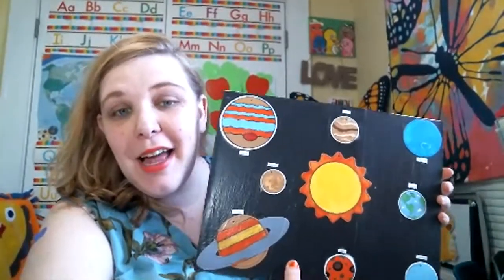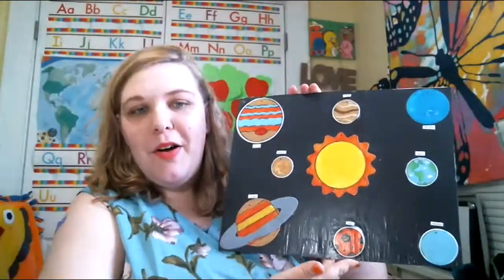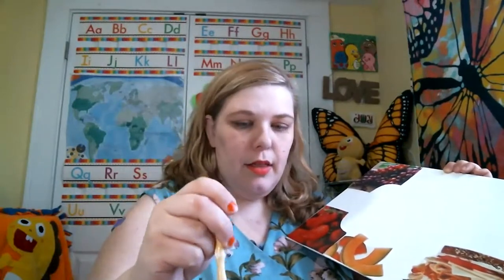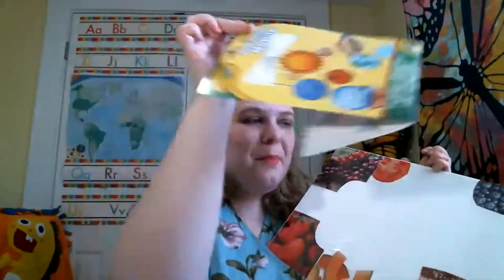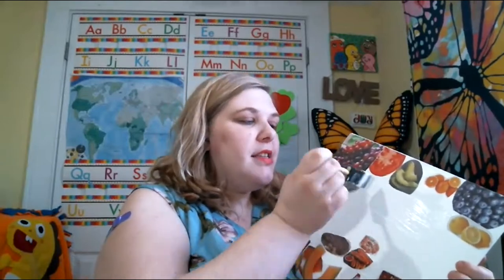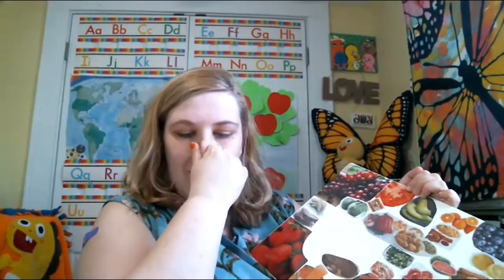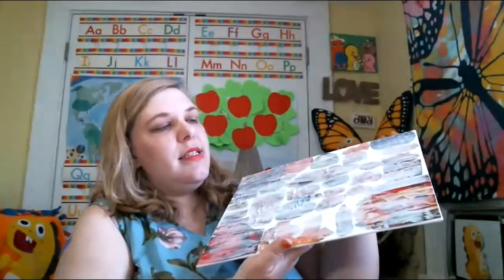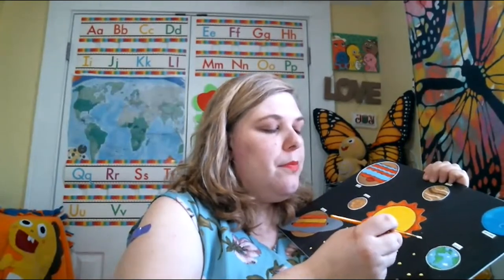MOD PODGE COLLAGE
If you would like to order Usborne books through me, my consultant code is:

Please comment on a video if you are sending me an e-mail, so I can dig for it through all the spam. Thank you!